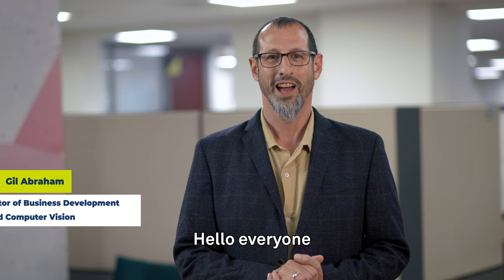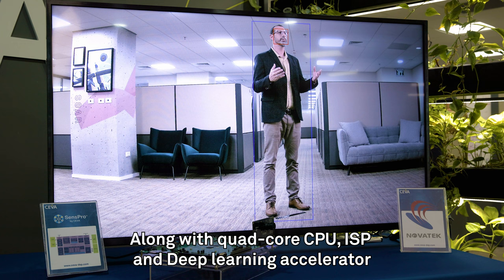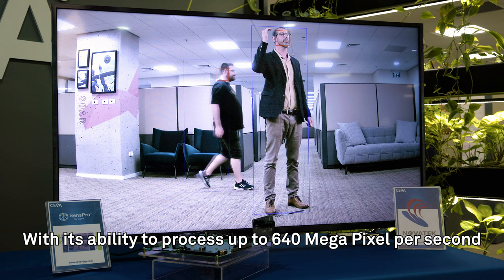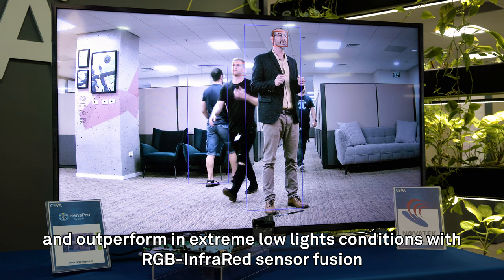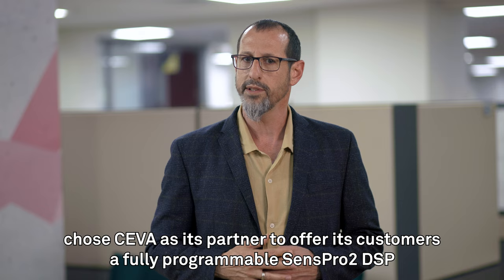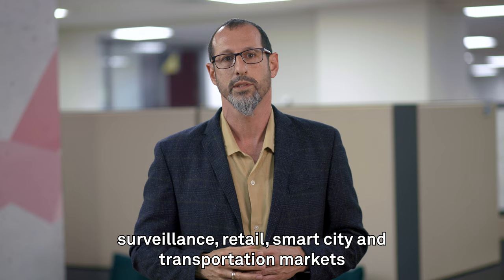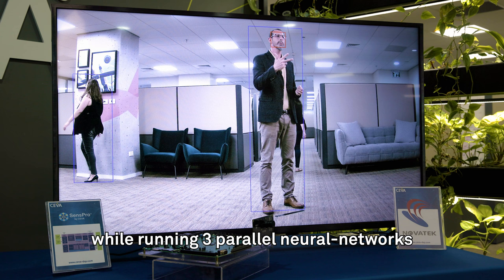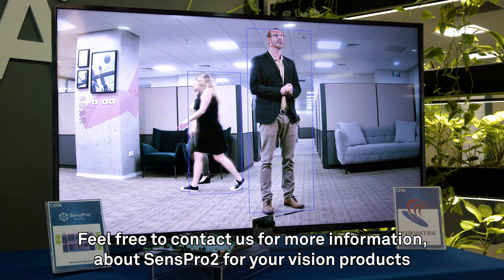Ceva-SensPro2 Sensor Hub DSP Demo - AI and Computer Vision for smart edge devices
Ceva-SensPro2 Sensor Hub DSP with Novatek’s evaluation board, of their latest smart camera SoC, the NT98530.
Along with Quad core CPU, ISP, and Deep learning accelerator, the NT 98 5 30 integrates Ceva’s latest Sensor Hub DSP, the Ceva-SensPro2, for running low-power on-device advanced computer vision algorithms as well as edge AI workloads